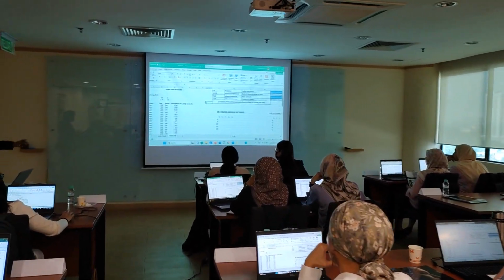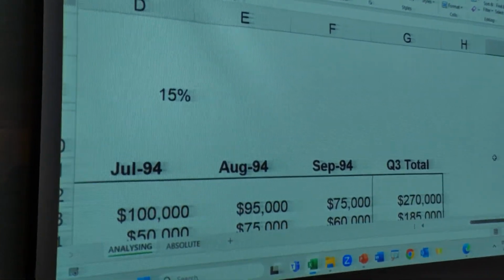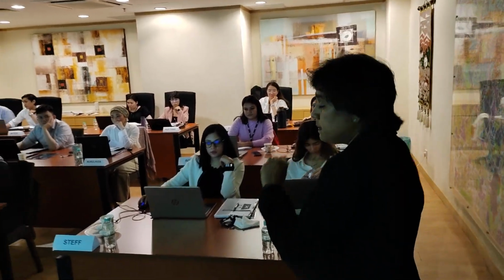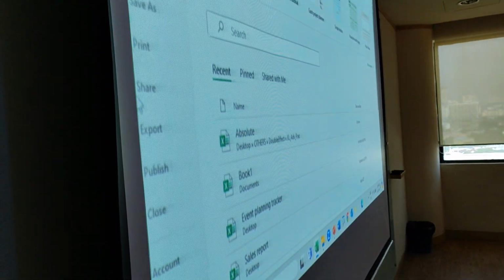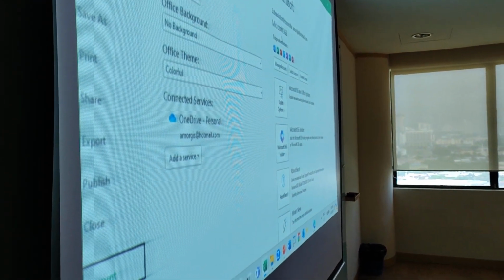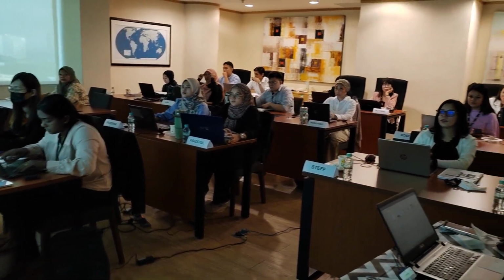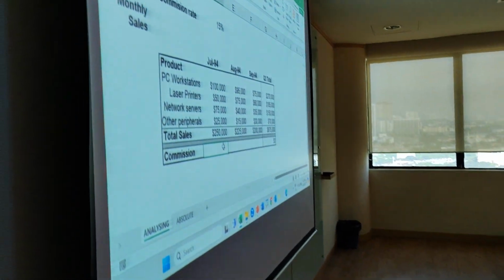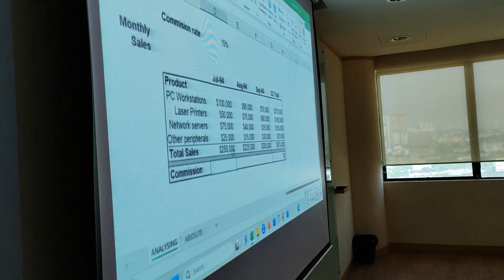HRDF HRD Corp Claimable Microsoft Excel Advanced Training